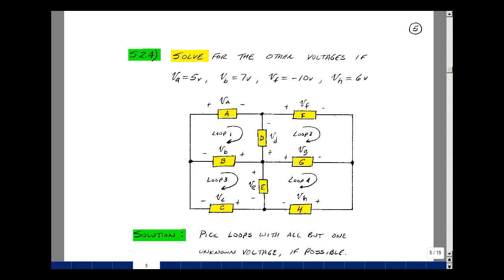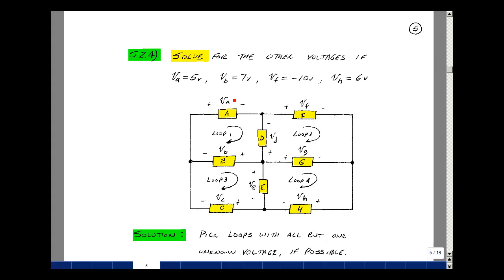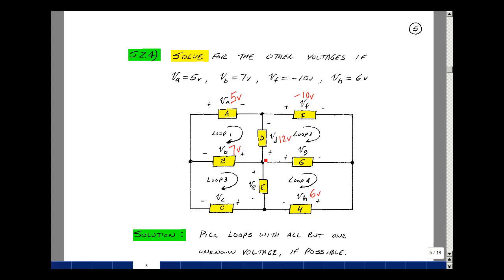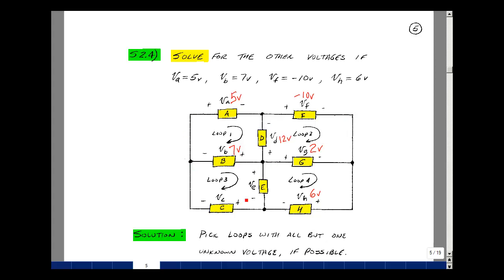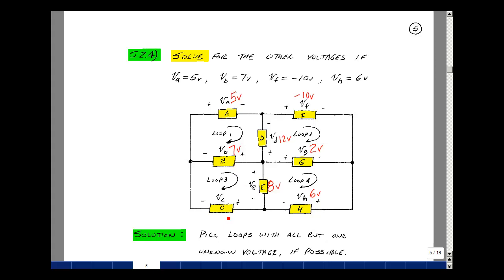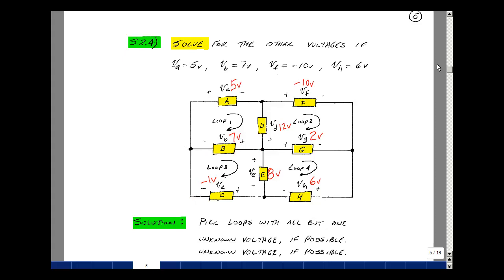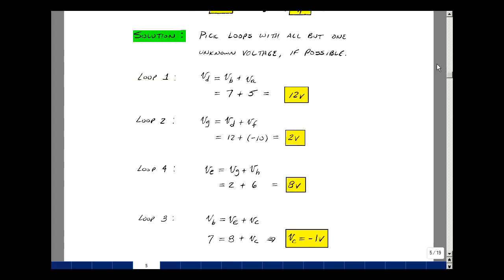ECE345msu: Chapter 2 - Supplemental Prob. S2.4